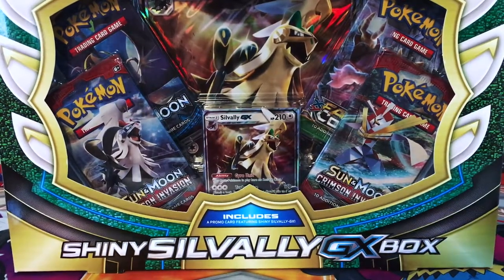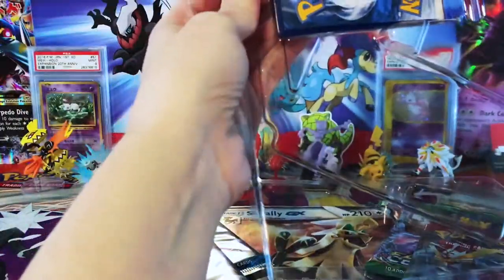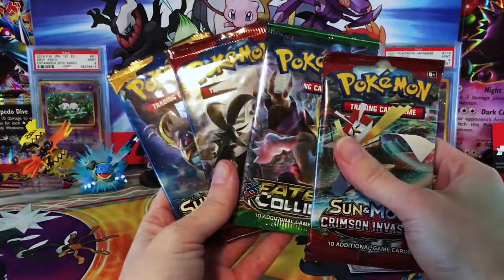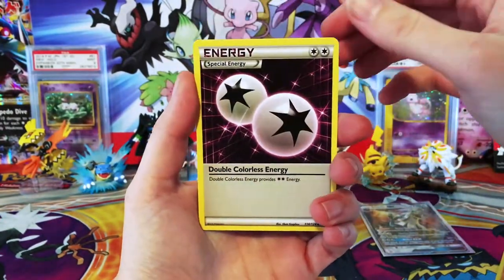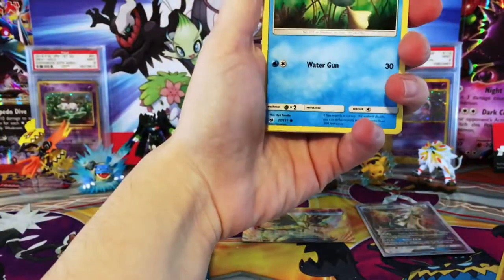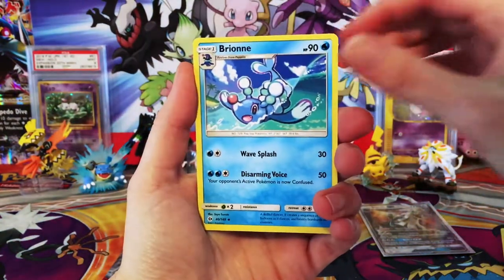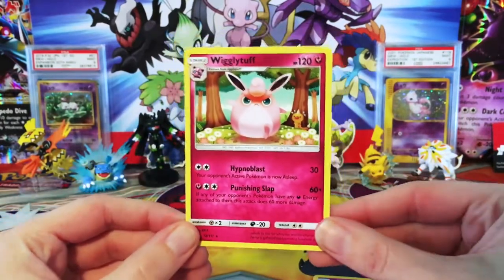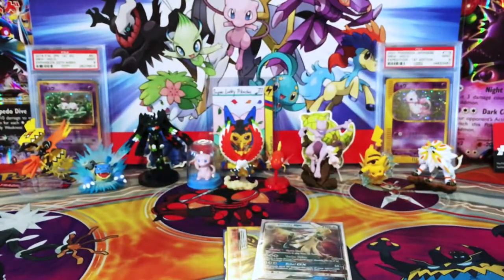Shiny Silvally GX Box!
In today's video I will be opening a Shiny Silvally GX Box! This comes with 1 jumbo card, 1 promo card and 4 booster packs.